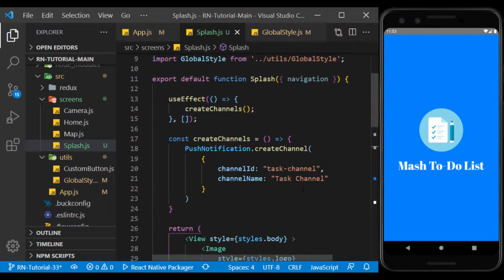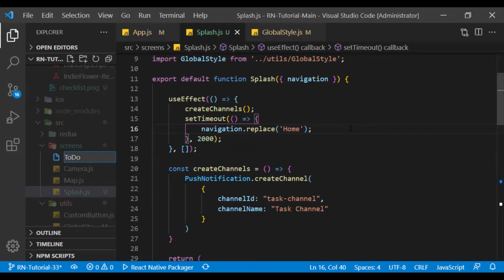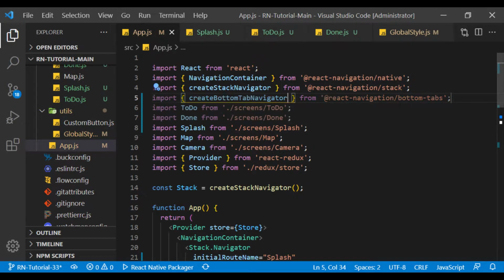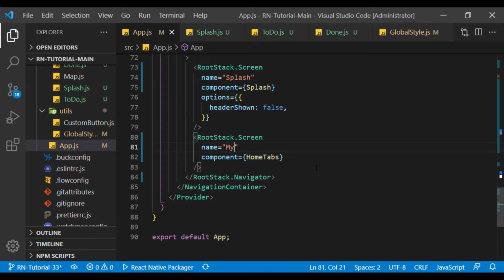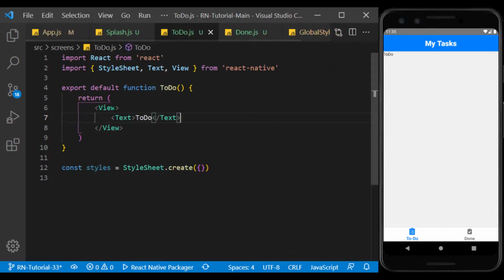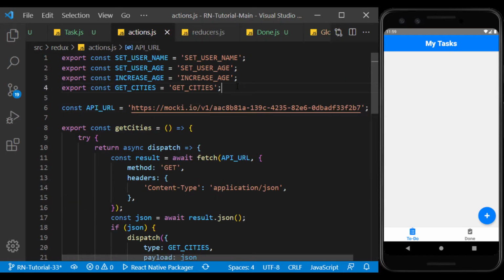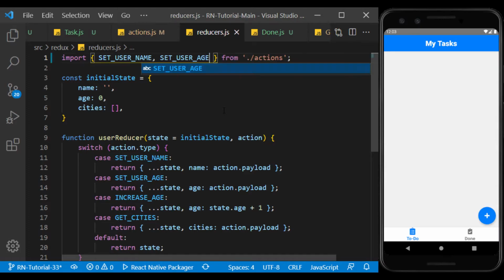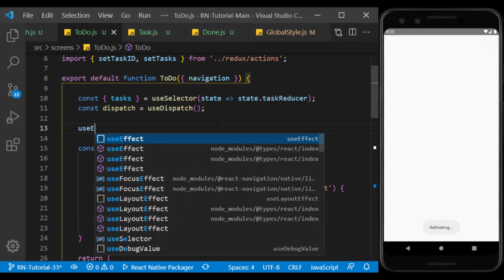React Native Tutorial #33 - To-Do List App part 1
🌟 In this session we want to create an application together from the beginning, so that we can finally upload it to the store. We will create a To-Do list and use almost everything we have learned in this series.

⏱️ Timestamps:
00:00 Intro
00:38 Splash Screen
04:37 Tab Navigator in the Nested Navigation
09:00 Float Add Button
10:54 Task Details Screen
15:05 Redux Structure
17:05 Getting Tasks List from Async Storage
19:11 Saving New Task in Local Storage
22:43 FlatList Component for Display the Tasks
26:54 Getting Task Details
27:57 Update the Task